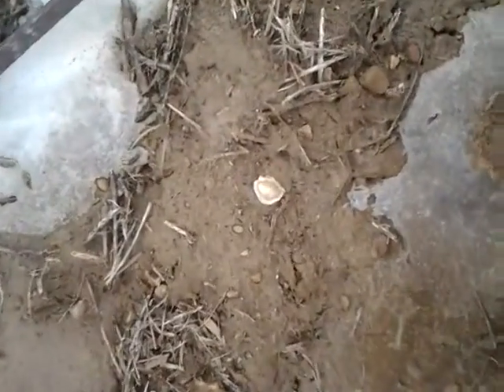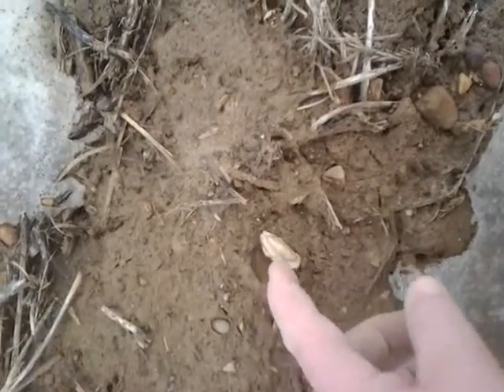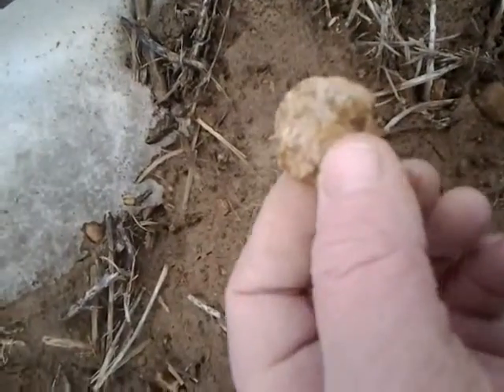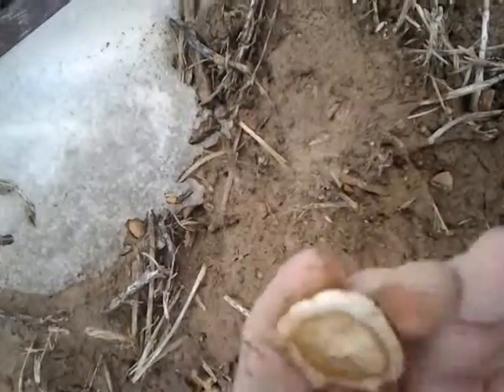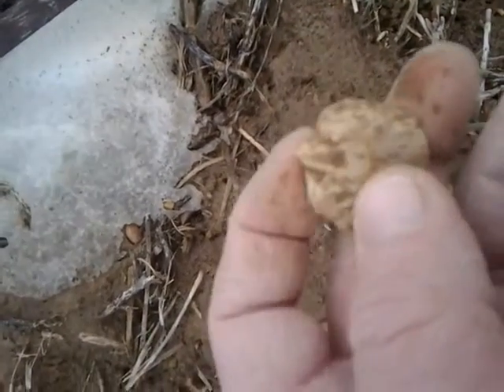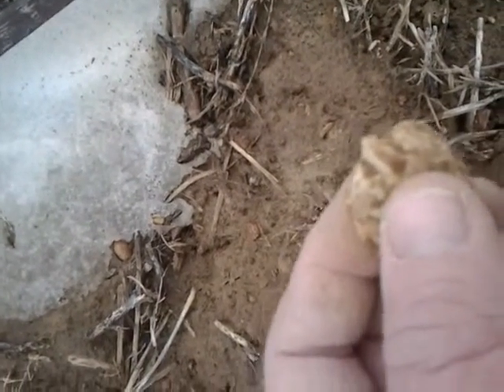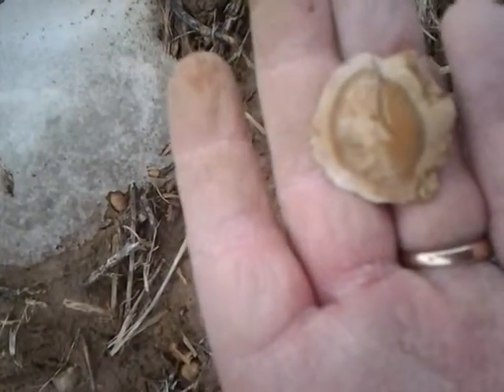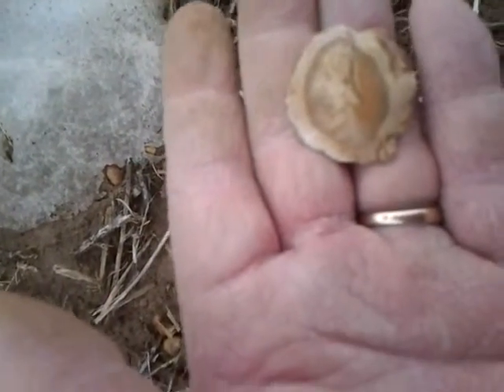ARROWHEAD HUNTING 2